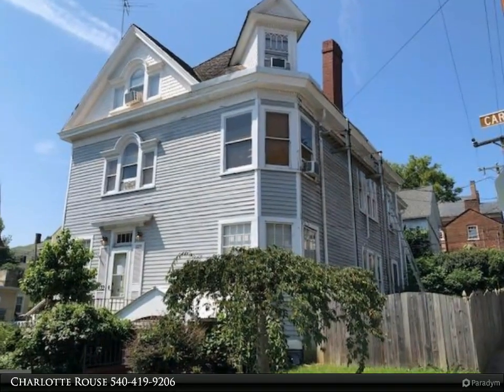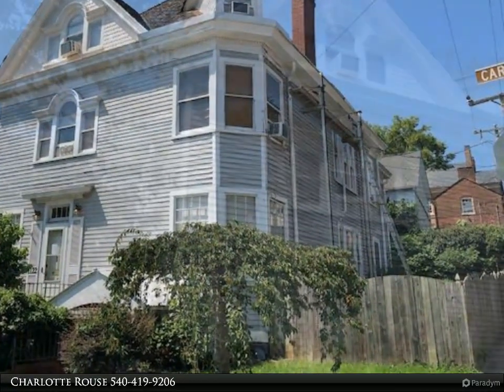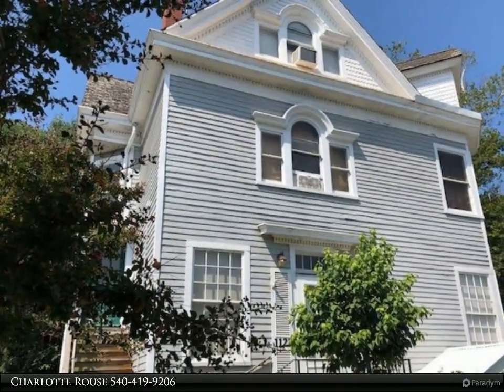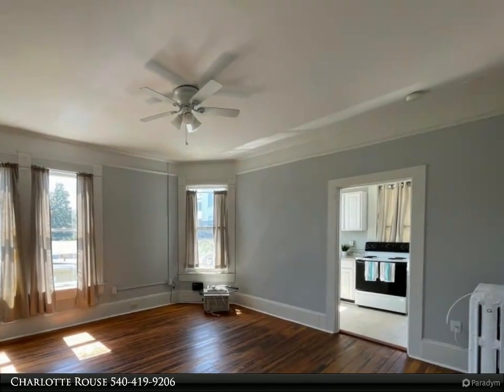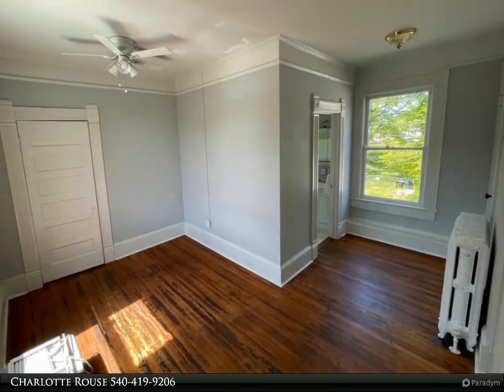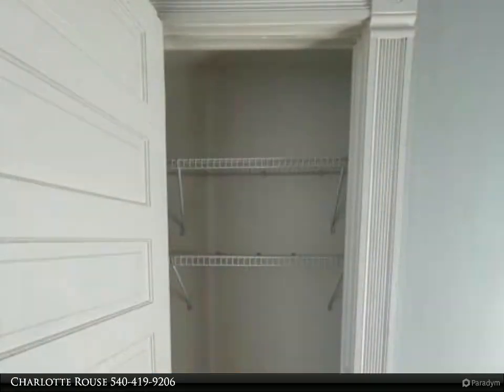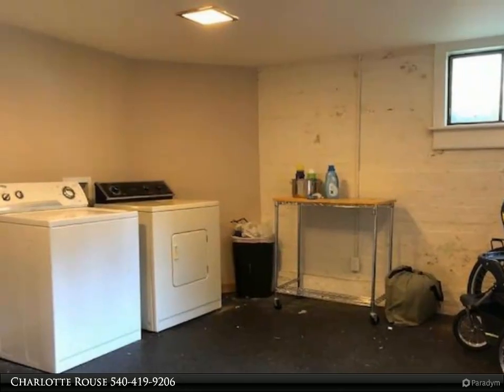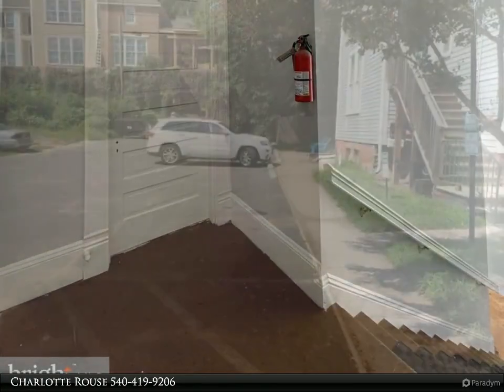1122 Caroline St #3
1122 Caroline St #3
$1,475, 1 bed, 1.00 bath, 480 SF, MLS# VAFB2004796

1122 Caroline St- Apartment #3. Opportunity to live in a Beautiful renovated home, converted into apartments located in Downtown Historic Fredericksburg. 1 Bedroom/1 Bath. Gorgeous hardwood floors and tall ceilings throughout. Newly painted and updated kitchen & Bathroom. New windows to be installed shortly. Walking distance to the Train Station, restaurants and shops, City Library and the Rappahannock River waterfront. Off Street Parking. The $1,475/Month includes Electricity. $75.00/Month for trash & water. $30.00 for washer/dryer use located in the basement. Tenants responsible for general maintenance-filters, light bulbs. Tenants responsible for any small repairs totaling up to $100. No pets. Credit and Background Check to be done through Rentspree. Please see link under "Lease Information".

1 full bath

Charlotte Rouse
Coldwell Banker Elite